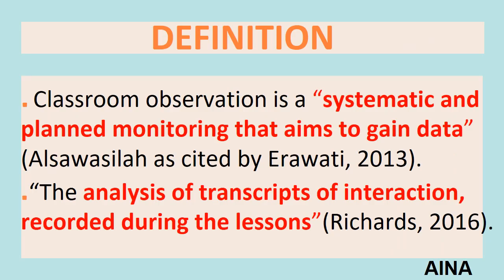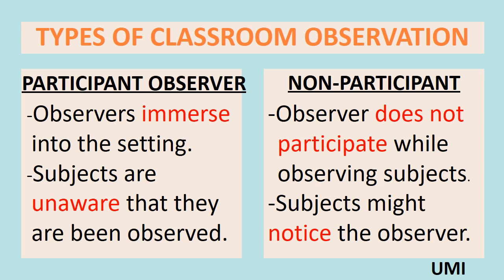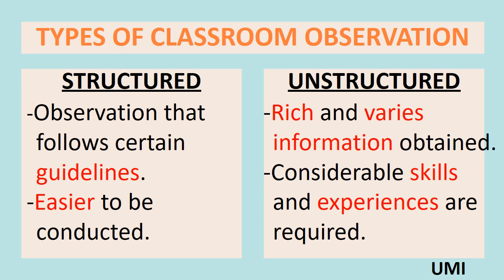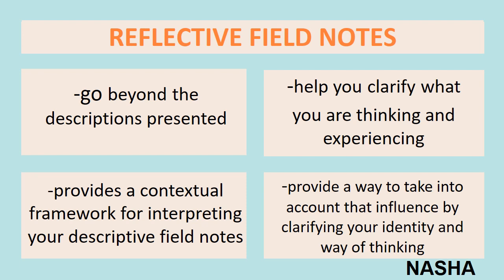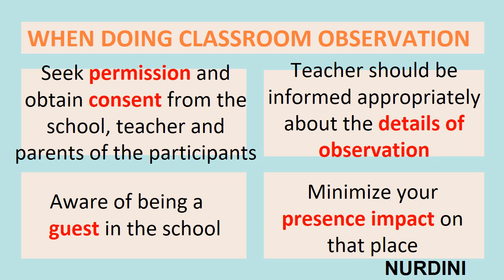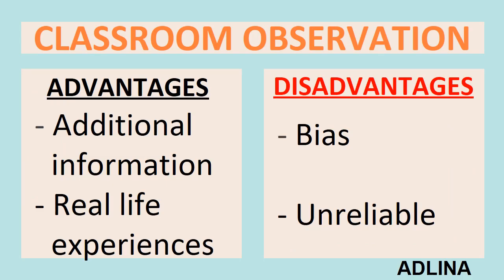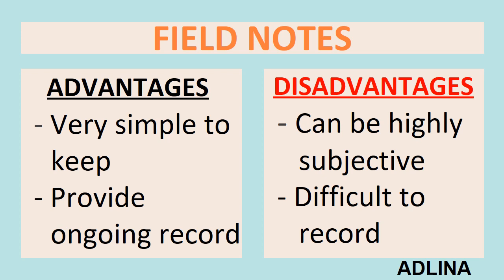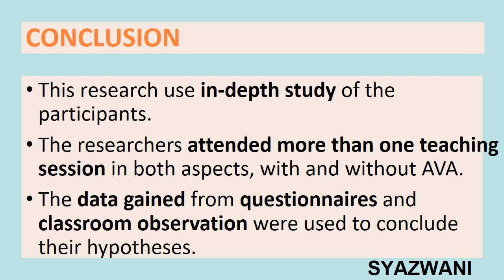CLASSROOM OBSERVATIONS AND FIELD NOTES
BIK 31703 RESEARCH METHODOLOGY
GROUP PRESENTATION: CLASSROOM OBSERVATION AND FIELD NOTES PREPARED FOR: DR. NOR AZIKIN MOHD OMAR

Group 12:
1. AINA SHAHIRAH BT ANUAR (046811)
 (6B)
2. UMI NADHIRAH BT YAHYA (046630)
 (6B)
3. NUR NASHA FATIHAH BT SAUPI (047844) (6B)
4. AIDA NURDINI BT OTHMAN (047244)
(6A)
5. NIK NUR ADLINA BT NIK MOHD EPPENDI SHAH (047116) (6A)
6. NURUL SYAZWANI BT MOHD SUKRI (046809)
(6B)